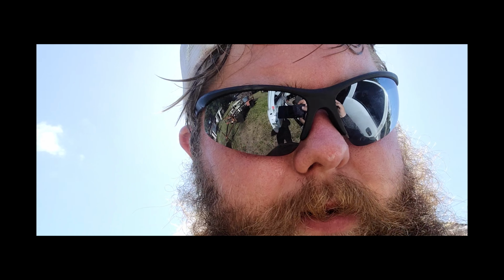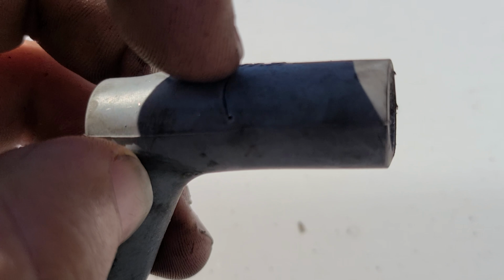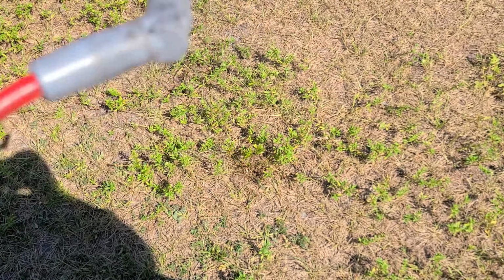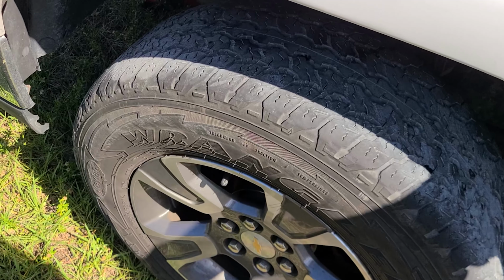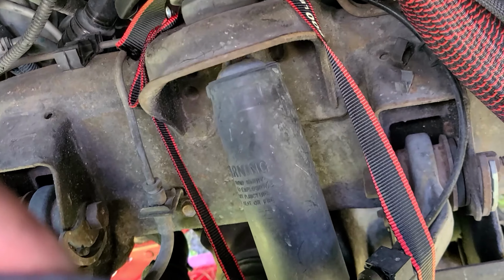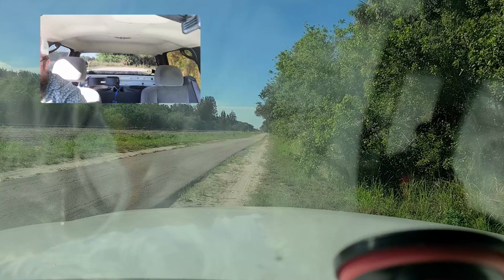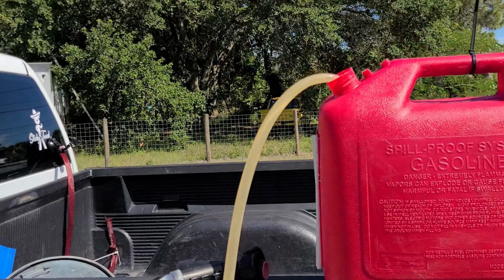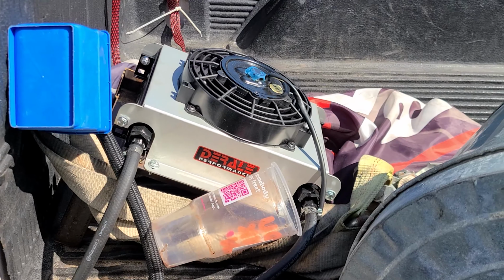Turbo 4.8 vs 6.0 Silverados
4.8 vs 6.0 silverados go head to head and the outcome is impressive considering the circumstances.

6.0 is a 2500 single cab "10psi" 16 degrees timing.
4.8 is a 1500 crew cab  17psi 12.7 degrees timing.

we also get our tranny temps down found a huge power loss and fixed it, and begin working on the suspension for 4x4 launches.

✅Share your opinions in the comments.